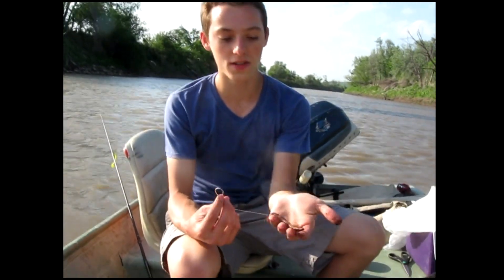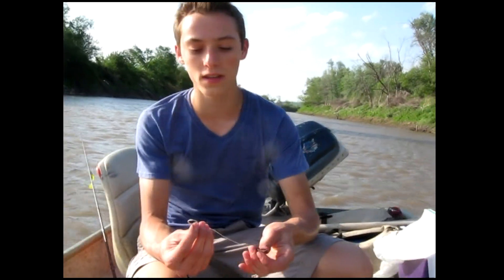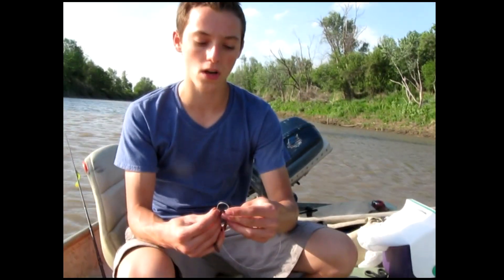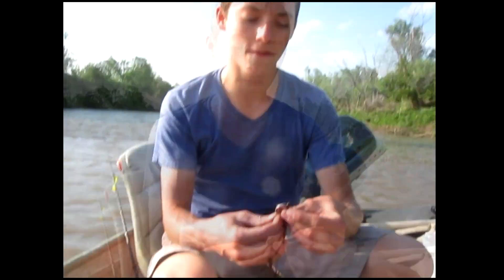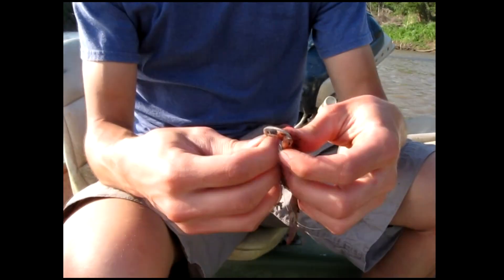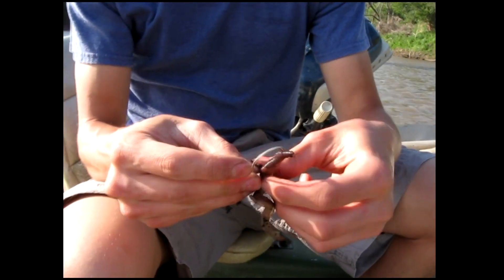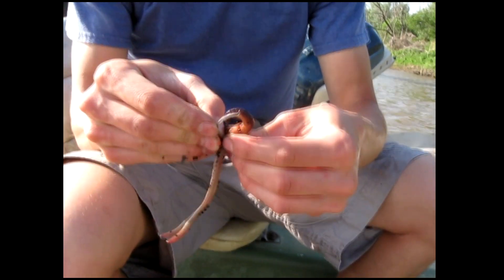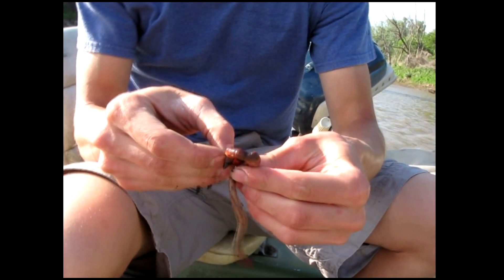How to Hook Worm / Nightcrawler for Fishing (great method): Catfish, bass, bluegill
Quick guide to hooking fishing worms to keep them on the hook and still attract fish.
Good Luck Fishing!